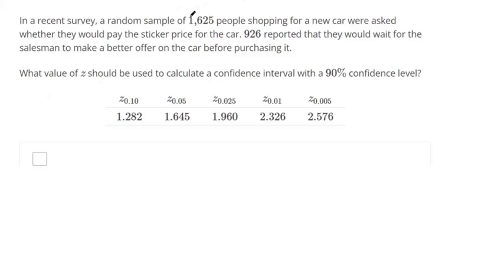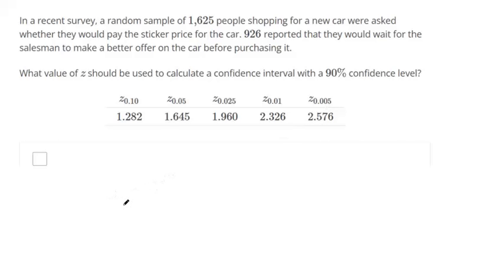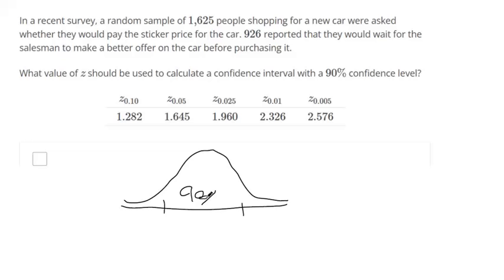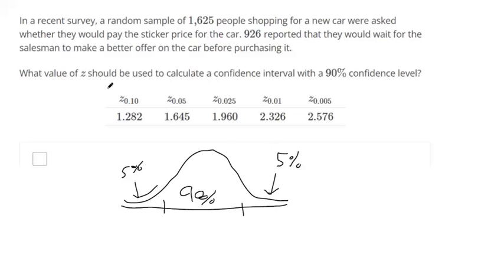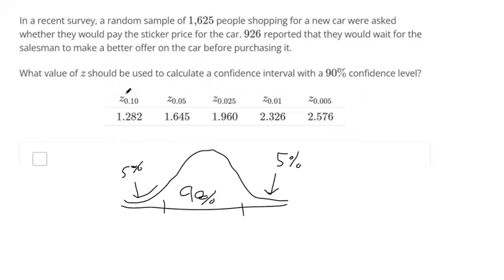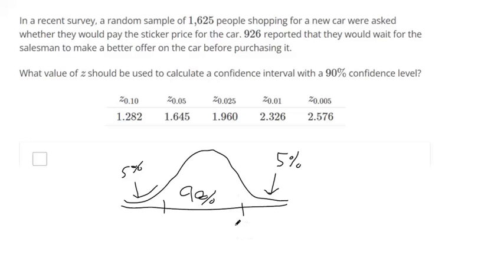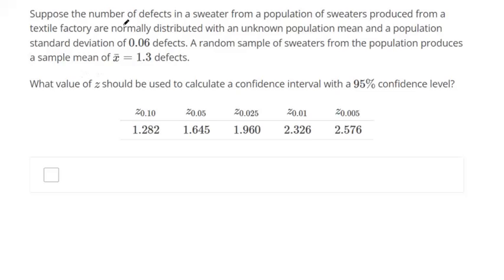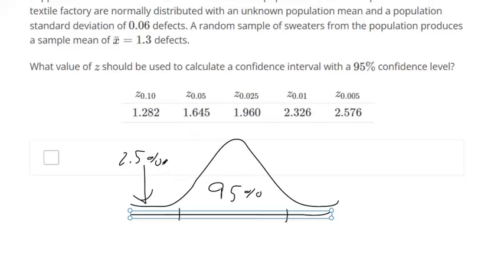Find the z score given the confidence level